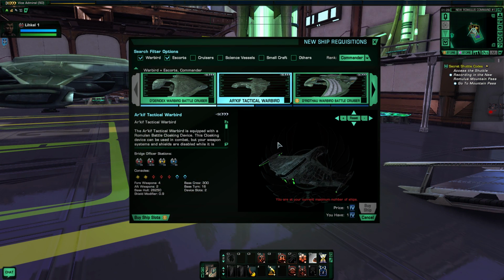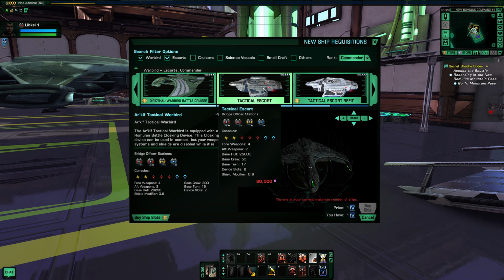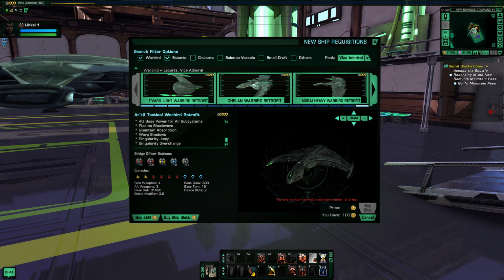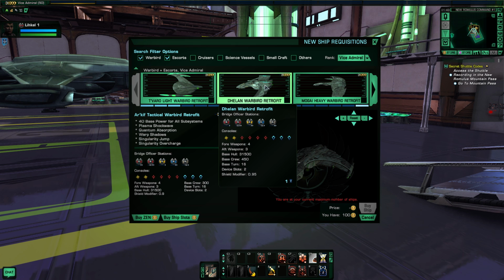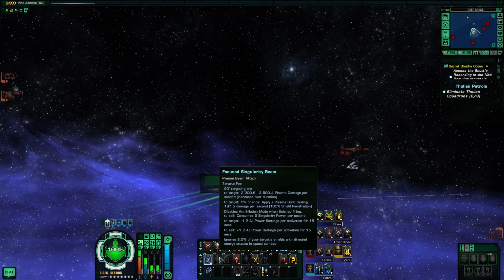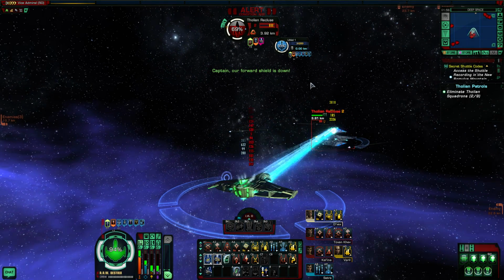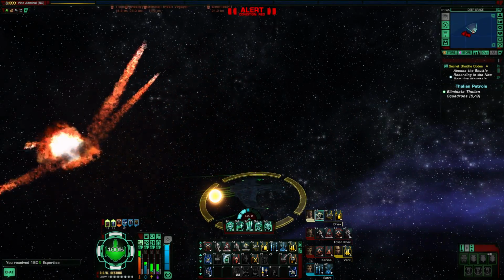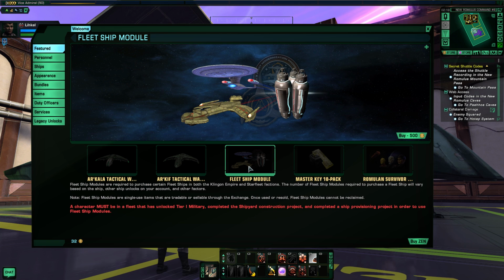First impressions: Ar'kif and Ar'kala Tactical Warbirds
A first look at the new Tier IV and Retrofit Tactical Warbirds in Star Trek Online.